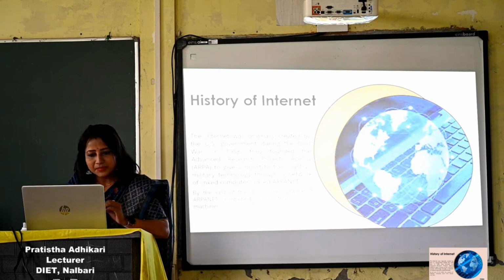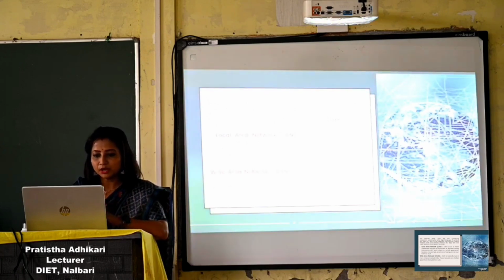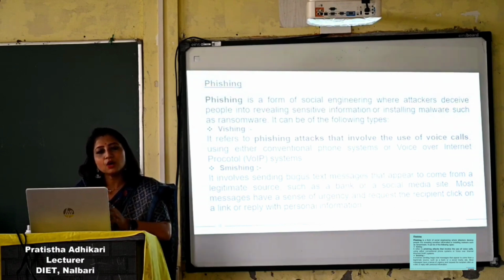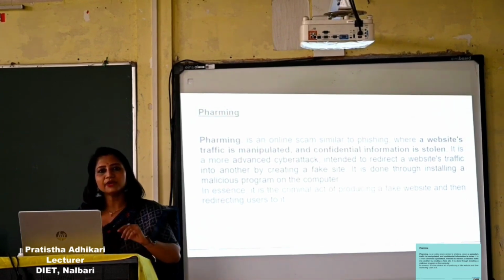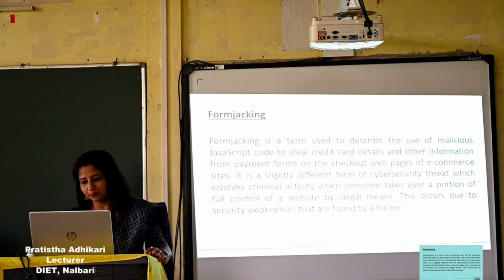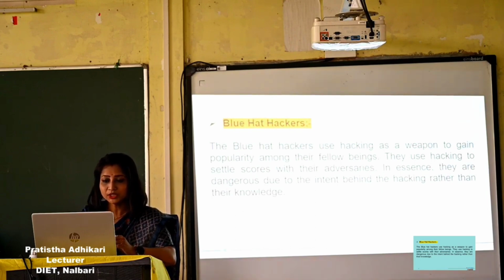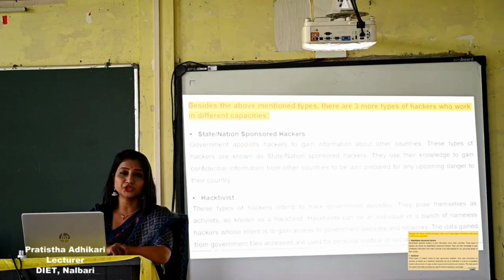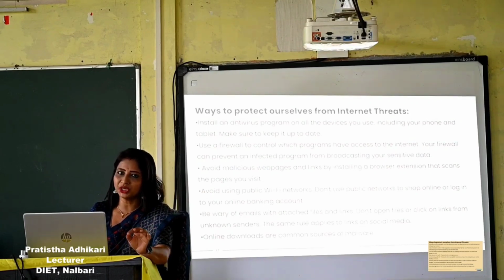June 15, 2023